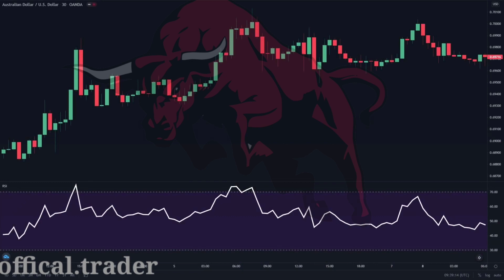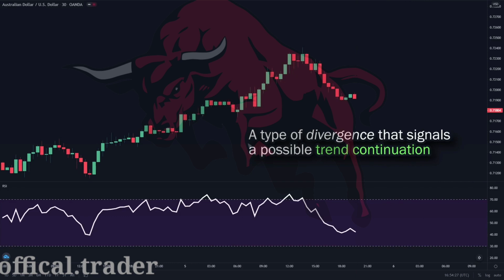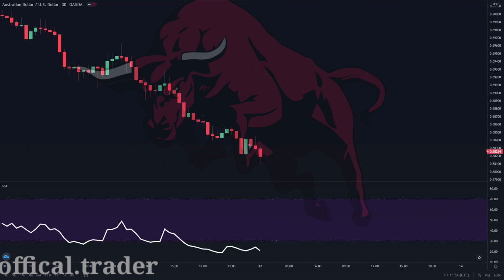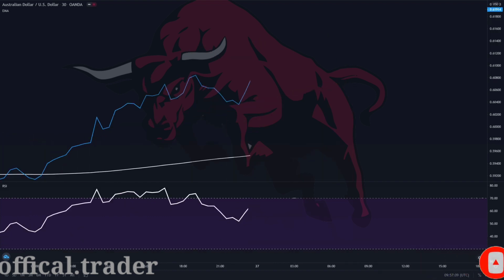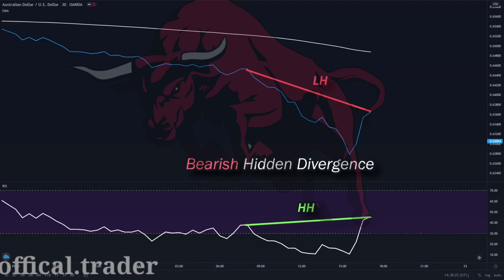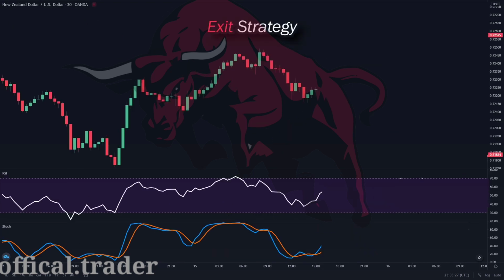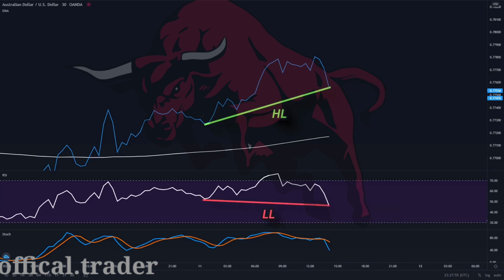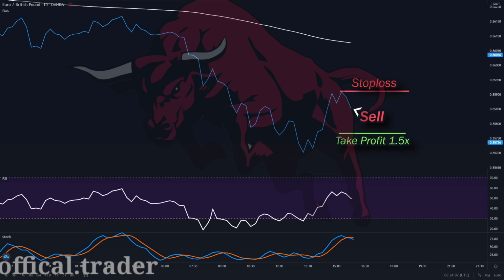RSI Divergence | RSI Indicator | RSI bullish | RSI Hidden | RSI Strategy | RSI trading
SUPPORT FOR
 Business mail -

   H